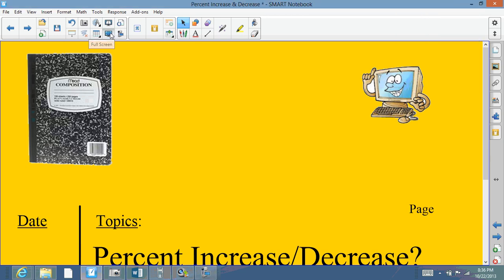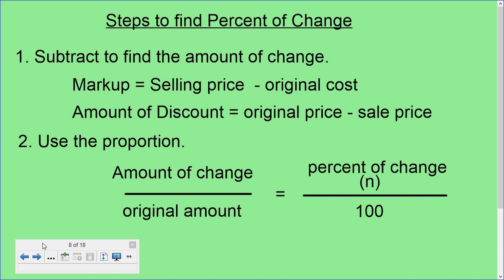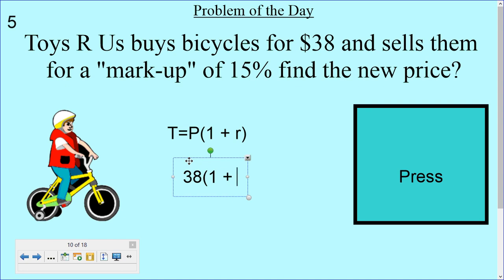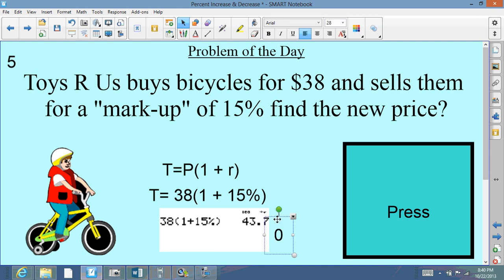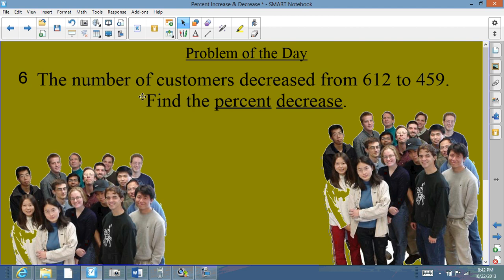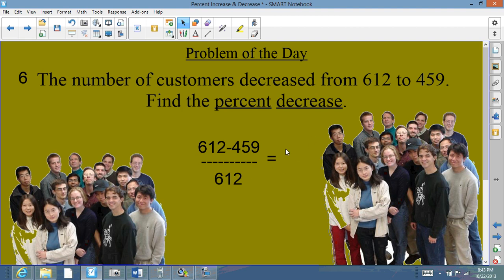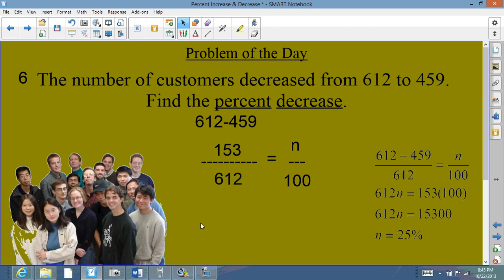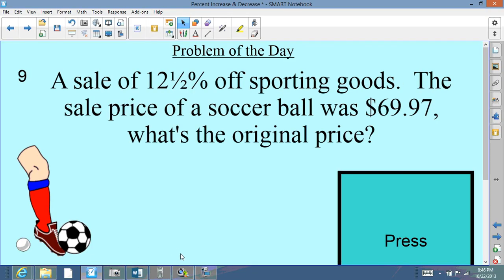Percent Increase/ Decrease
Students will learn to solve problems concerning markup, percentage increase and percent decrease.